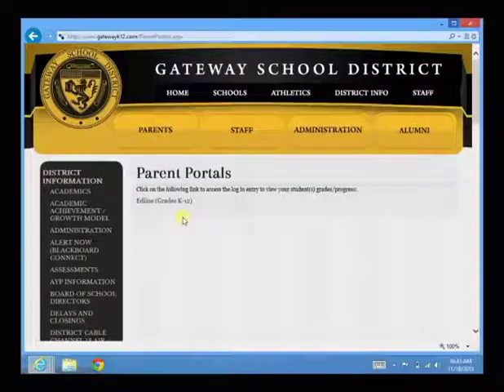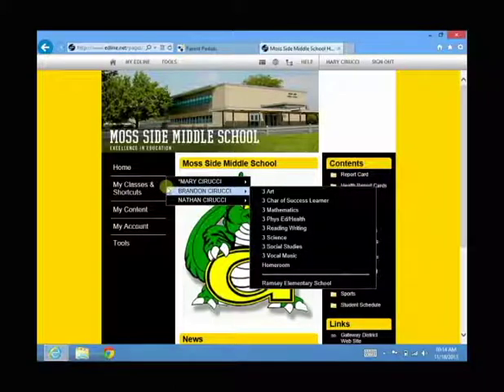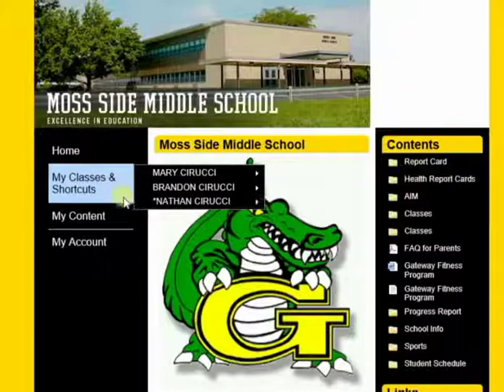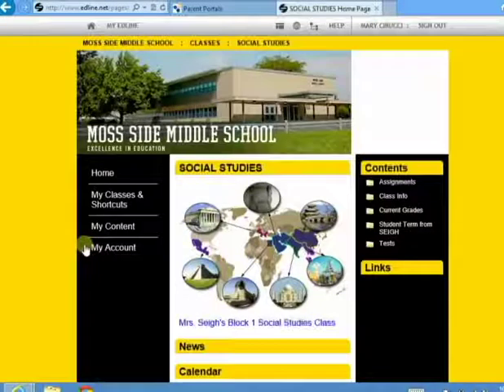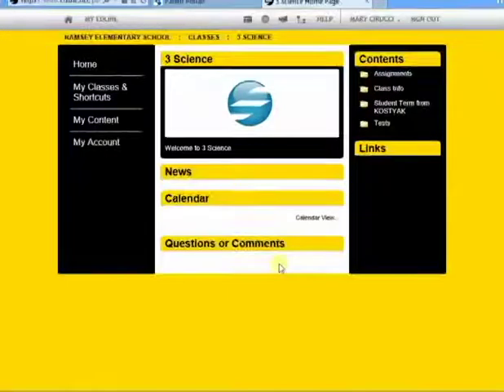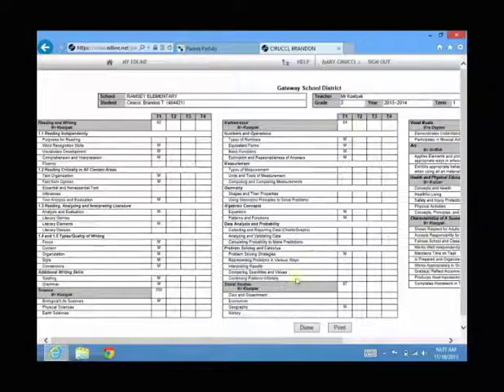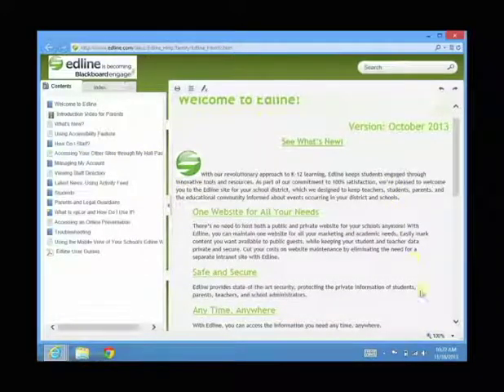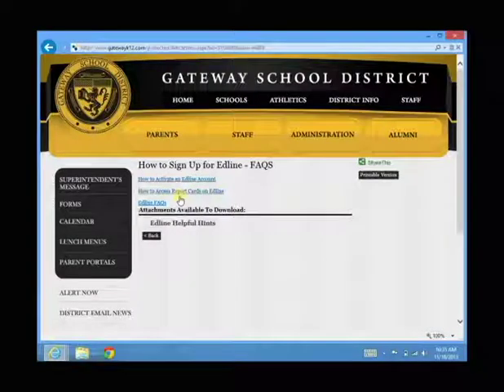Gateway Edline Access PTO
PTO/FTO Presidents for two Gateway schools provide an instructional video on Edline access and how to view report cards.